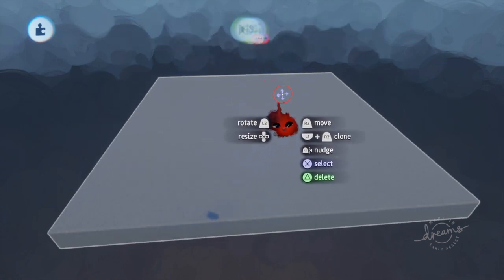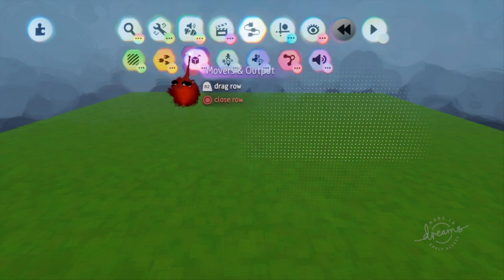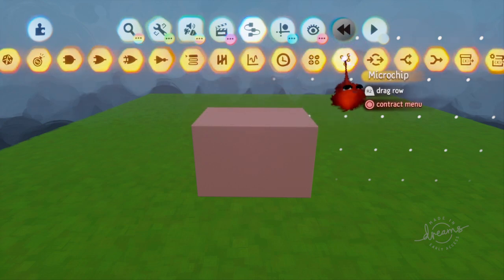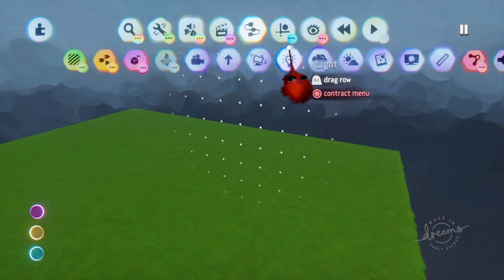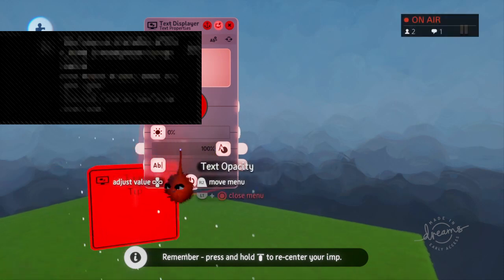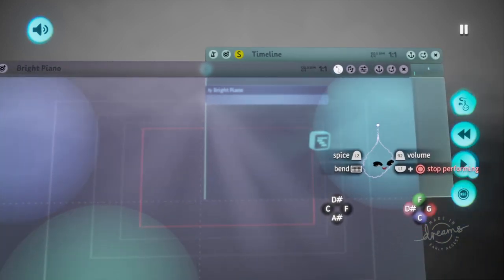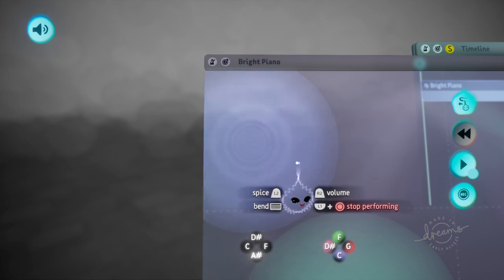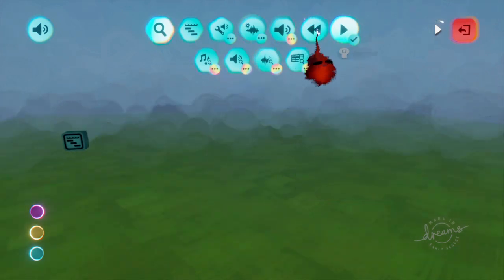(Dreams PS4) Create Mode Tips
Hello everyone, I make gaming videos for everyone!